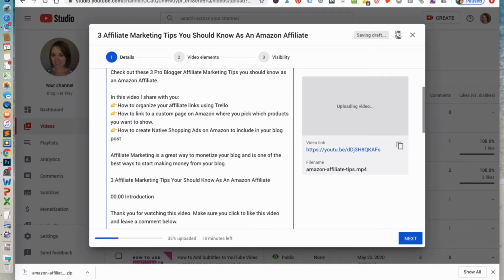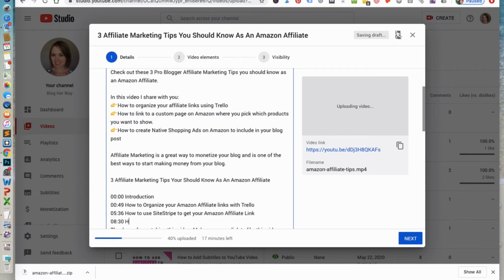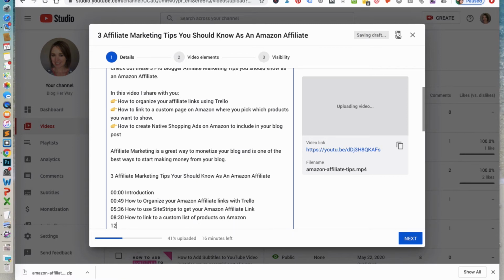How to Create Video Chapters on Youtube with Timestamps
Learn how to create video chapters on Youtube using Timestamps.

What are video chapters?
Video chapters are a great way to improve the user experience with your videos. They are an easy way to help you audience quickly find the answer they are looking for.
Video chapters provide a quicker way to find what part of the video that your viewer wants to see that best answers their question.

In this video:
00:00 Introduction
00:12 How to create a video chapter using timestamps in your Video Description
03:33 Example of Video Chapter